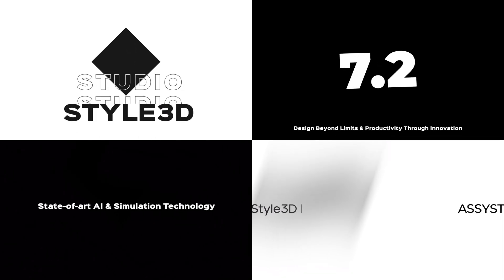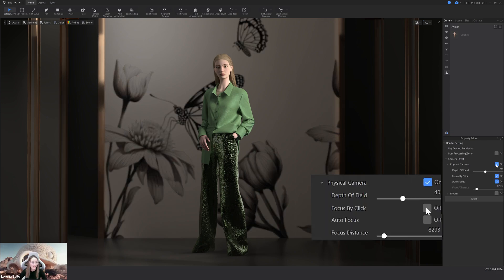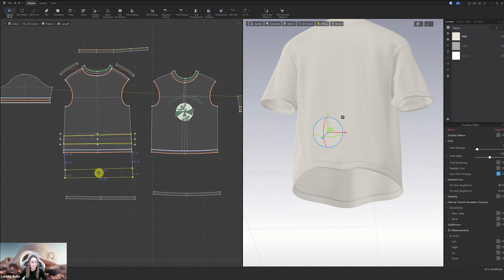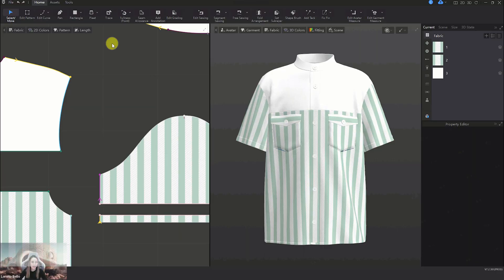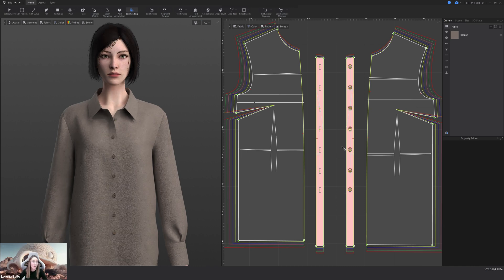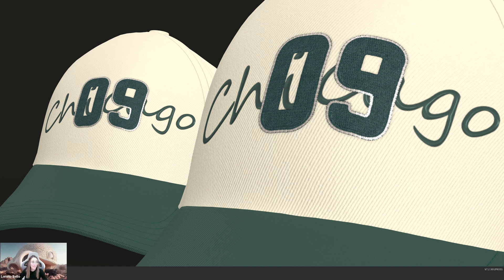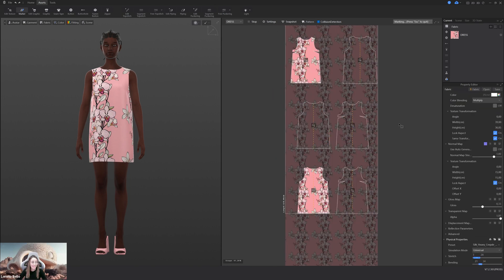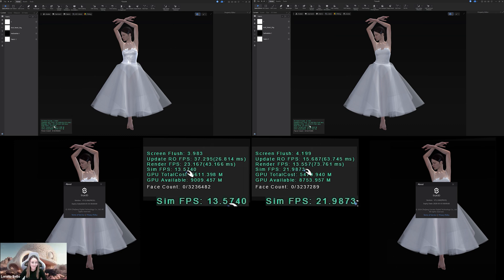Style3D Studio 7.2 - New Feature Webinar (English)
Watch the replay of our Style3D Studio 7.2 New Feature Webinar to explore how the latest tools can elevate your creative workflow! In this session, we cover key updates, including:
- UI/UX enhancements
- Visual effect improvements
- Automated grading and fitting tools
- Seamless integration with CAD & 3D workflows
- Boosted GPU simulation speed

Speaker:
Lorena Bello: Senior Tech Consultant at Style3D

00:00   INTRO
00:10   UI / UX
00:20   Unified rendering window
01:30   VISUAL EFFECTS
01:41   Scene following camera
02:26   Ray Tracing camera DOF
03:11   Ray Tracing Fur effects
04:28   MODELLING
04:39   Attach to, patterns with holes
04:59   Attach to, pattern to back
05:37   Improved 3D arrangement reset
06:23   Fabrics, reversing textures
06:55   Scaling garments & trims
07:42   PATTERN & STYLE
07:52   Notches, linked to sewing lines
08:30   Fitting Maps, Latitude & Longitude
09:10   Grading, fast Multi-size Fitting
10:16   Grading buttons and buttonholes
10:57   Graphic Grading
11:38   GRAPHIC TECHNOLOGIES
11:48   Text graphic generation and editing
12:37   Layering graphics with topstitches
13:24   Graphic crafts, new artwork technologies
14:13   PRODUCTION
14:24   Marker, collision detection
15:06   Marker, locking pattern prints
16:19   iWISH
16:31   AI Snapshot, Clothing Enhancement
17:04   AI Snapshot, Avatar Optimization
17:39   AI Snapshot, Avatar Expression
17:59   GPU SIMULATION
18:11   GPU, Enhanced Speed